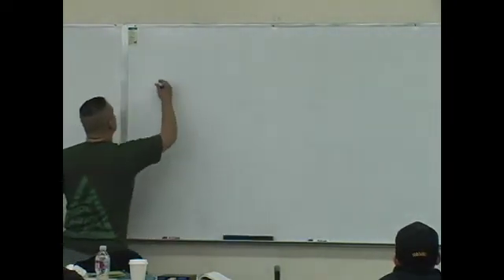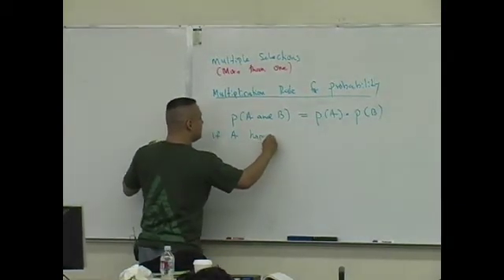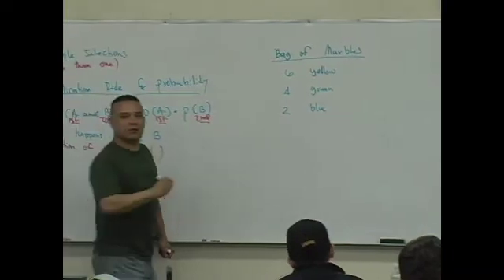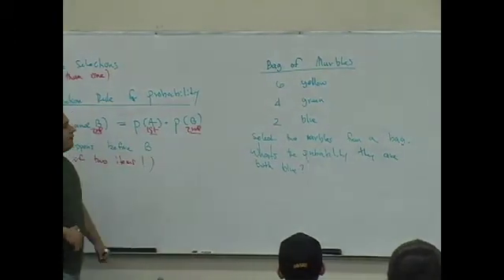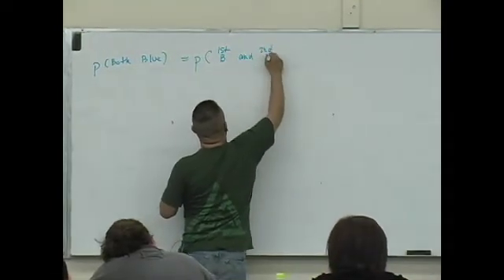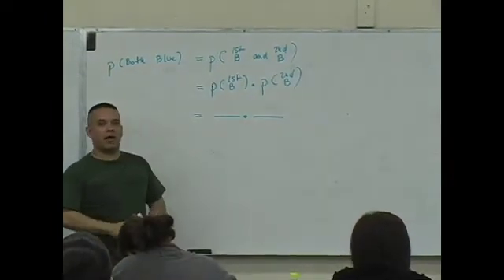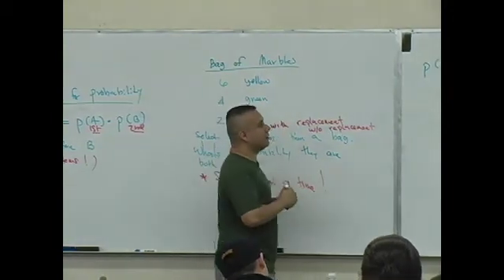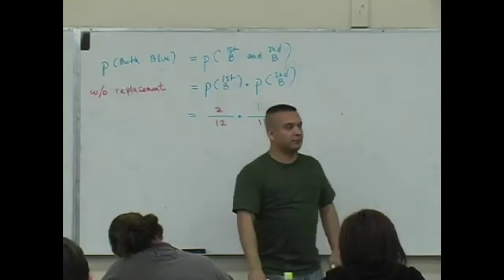Daniel Judge- Statistics Lecture 7 (part 1)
This lecture covers multiple selection and the at least one question in probability. Daniel Judge at East Los Angeles College, Spring 2008.